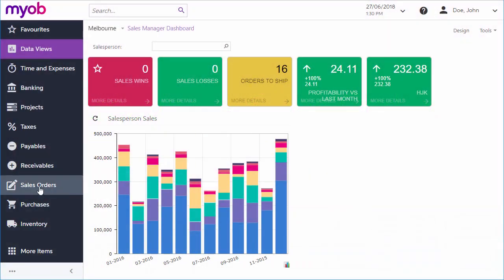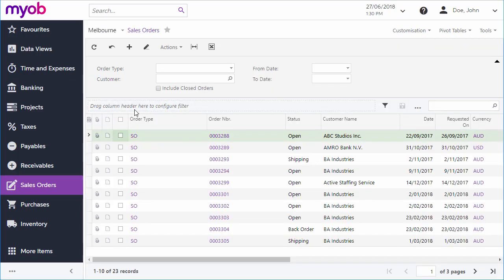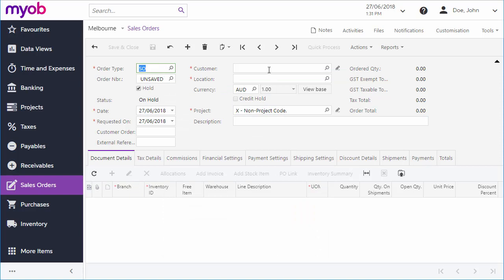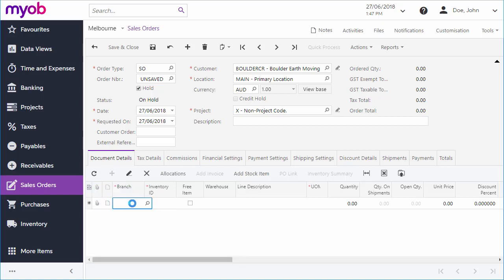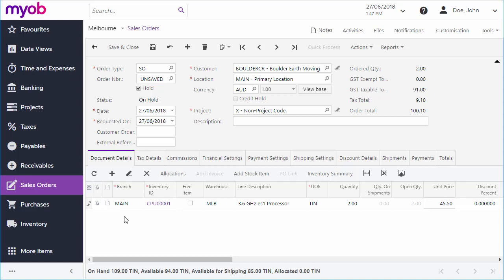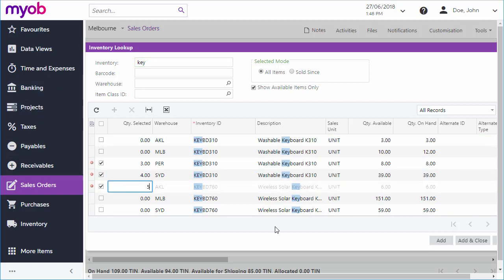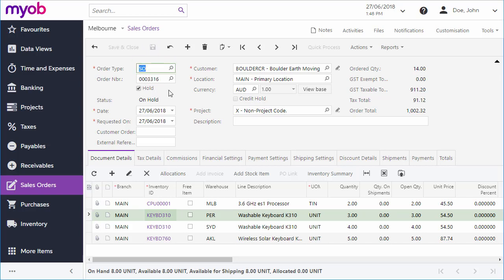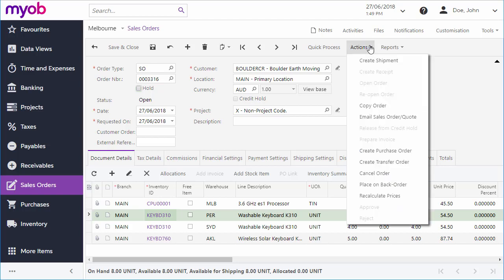MYOB Advanced Sales Order Part 1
Josh takes you through the capabilities of Sales Orders - lets see how to rapidly create a Sales Order in MYOB Advanced.  If you are not familiar with the capabilities and extent of MYOB Advanced then why not schedule a workshop with one of our team